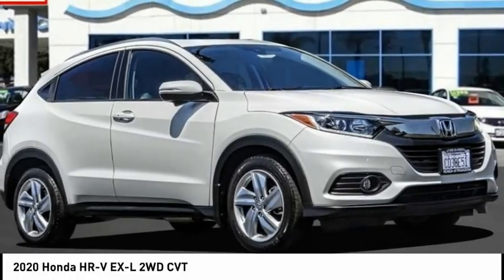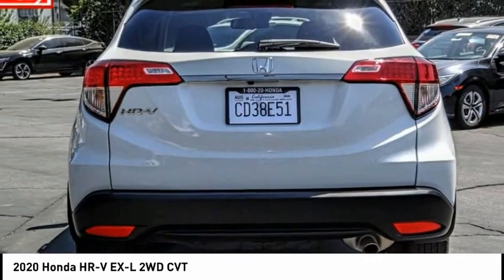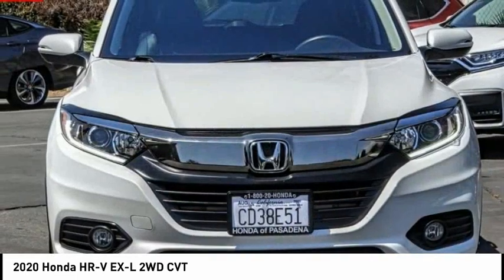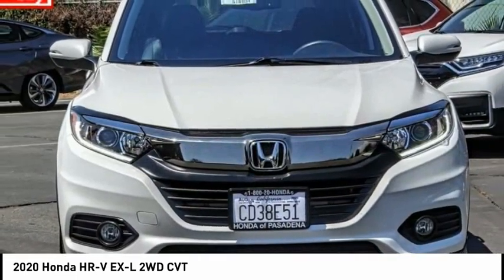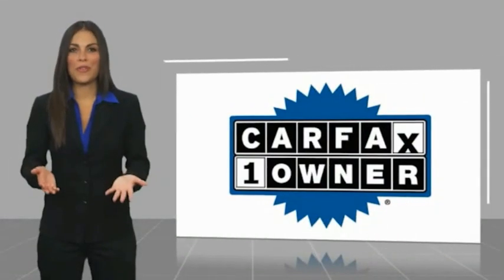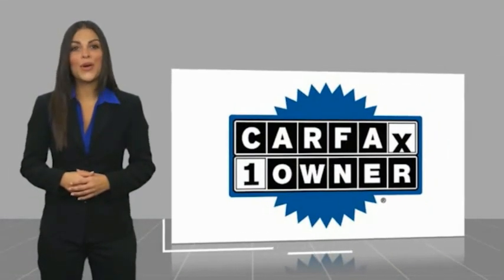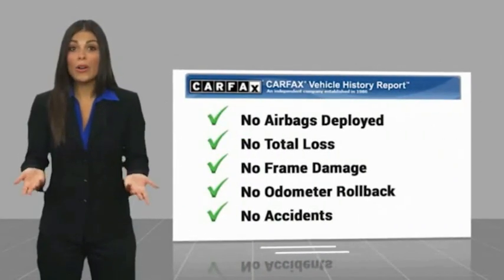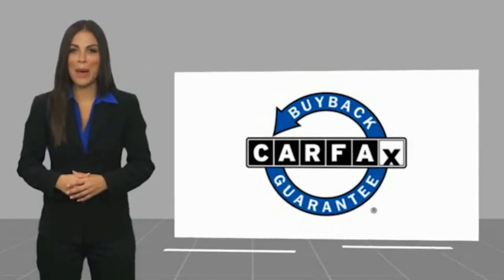2020 Honda HR-V Pasadena Los Angeles Glendale Alhambra Cerritos Orange County 518034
2020 Honda HR-V EX-L 2WD CVT

HONDA OF PASADENA IS A NEW AND USED HONDA DEALERSHIP PROUDLY SERVICING LOS ANGELES, PASADENA, GLENDALE, ALHAMBRA, CERRITOS, & ALL NEARBY CITIES. THIS WHITE 2020 Honda HR-V IS EQUIPPED WITH A Engine: 1.8L I-4 SOHC 16-Valve i-VTEC -inc: Eco Assist system and Active Noise Cancellation (ANC), TRANSMISSION, AND RECEIVES AN ESTIMATED 28 City/34 Hwy MPG. CONTACT HONDA OF PASADENA TO SCHEDULE A TEST DRIVE AND TAKE THIS 2020 Honda HR-V HOME TODAY, OR VISIT OUR SHOWROOM CONVENIENTLY LOCATED AT 1965 E. FOOTHILL BLVD, PASADENA, CA 91107. STOCK #: 518034 | 2020 Honda HR-V EX-L 2WD CVT 2020 Honda HR-V EX-L 2WD CVT Honda Certified, TOP 5 VOLUME HONDA CERTIFIED DEALER IN SO.CALIF. 2019 AND 2020, 1.99% avail on approved credit expires 9/5/22. 28/34 City/Highway MPG CARFAX One-Owner. Clean CARFAX. Certified. Honda Combined Details: * Powertrain Limited Warranty: 84 Month/100,000 Mile (whichever comes first) from original in-service date (for HondaTrue Certified program), 84 Month/100,000 Mile (whichever comes first) from original in-service date (for HondaTrue Certified+ program), 5,000 Mile 100-days/5000 miles(whichever comes first) after new car warranty expires or from certified purchase date (for HondaTrue Used program) * Honda Care Motor Club Partner for 2 years/50,000 miles (whichever comes first.) Roadside Assistance, Trip Interruption and Concierge Service for the duration of the Certified Pre-Owned Limited Warranty. Up to two complimentary oil changes within the first year of ownership. SiriusXM 90-Day Trial (for HondaTrue Certified+ program), Vehicles purchased within New Vehicle Limited Warranty period: extends New Vehicle Limited Warranty to 4 years*/48,000 miles*. Honda Care Motor Club Partner for 1 year/12,000 miles. Up to two complimentary oil changes within the first year of ownership. SiriusXM 90-Day Trial (for HondaTrue Certified program), Honda Care Motor Club Partner for 1 year/12,000 miles. Roadside Assistance, Trip Interruption and Concierge Service for 1 year/12,000 miles (whichever occurs first) beginning at the expiration of the New Vehicle Limited Warranty, or from the date of sale of the vehicle if the New Vehicle Limited Warranty has expired at the time of sale. 2015 and newer models, Honda Roadside Assistance is available throughout the New Vehicle Limited Warranty period. One complimentary oil change within the first year of ownership. SiriusXM 90-Day free trial. (for HondaTrue Used program) * 182 Point Inspection (for HondaTrue Certified+ program), 182 Point Inspection (for HondaTrue Certified program), 112 Point Inspection (for HondaTrue Used program) * Transferable Warranty * Warranty Deductible: $0 * Roadside Assistance * Limited Warranty: 12 Month/12,000 Mile (whichever comes first) after new car warranty expires or from certified purchase date (for HondaTrue Certified program), 60 Month/86,000 Mile (whichever comes first) from original in-service date, if purchased within new vehicle limited warranty period (for HondaTrue Certified+ program), 5,000 Mile 100-days/5000 miles(whichever comes first) after new car warranty expires or from certified purchase date (for HondaTrue Used program) * Vehicle History To see more quality vehicles like this one right here just Stock #: 518034 | VIN: 3CZRU5H76LM703088 | 2020 Honda HR-V EX-L 2WD CVT Honda of Pasadena AT HONDA OF PASADENA, OUR GOAL IS TO SELL THE BEST VEHICLES AT THE LOWEST PRICES AND TREAT OUR CUSTOMERS WITH RESPECT. AS A CALIFORNIA HONDA DEALER, WE BELIEVE WHEN YOU CHOOSE HONDA OF PASADENA YOU ARE MAKING THE RIGHT CHOICE.